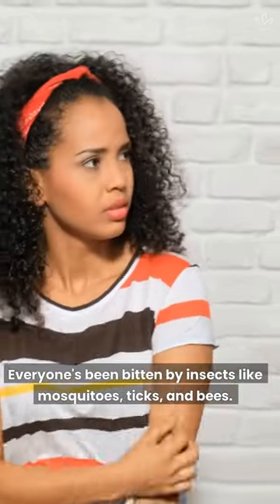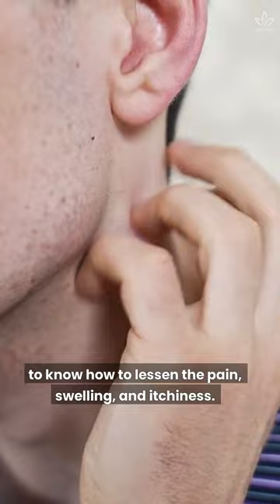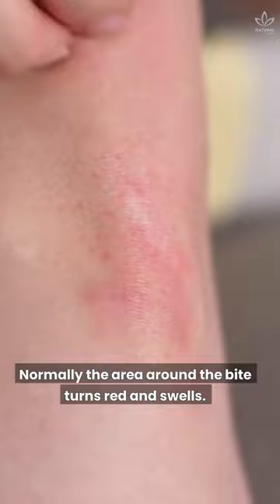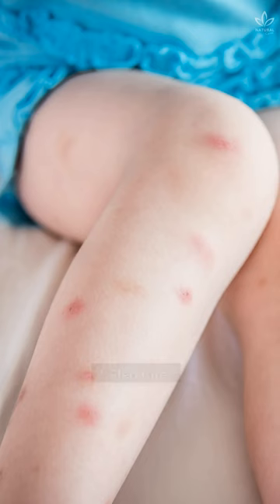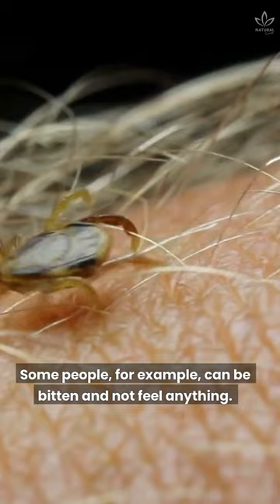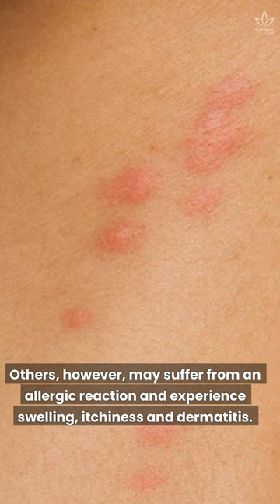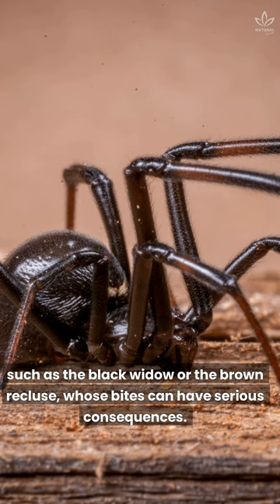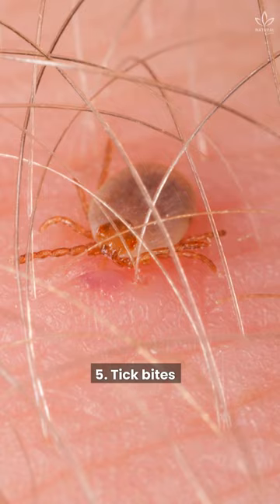What Bit Me? How To Identify The Most Common Bug Bites